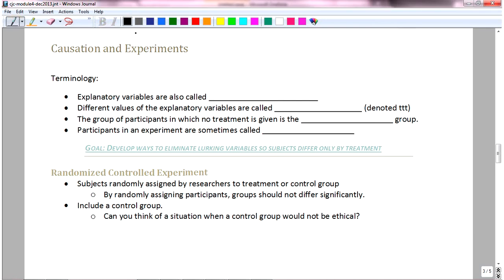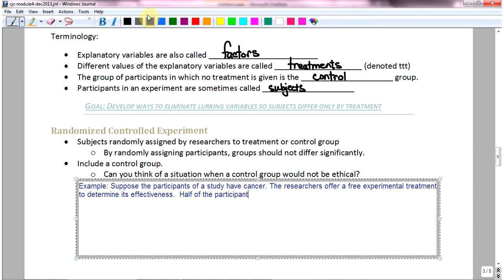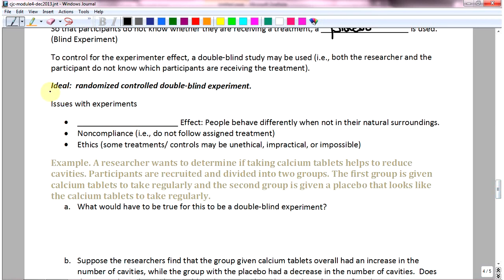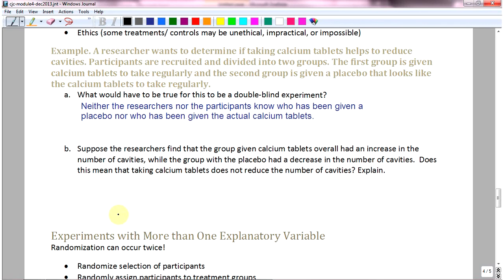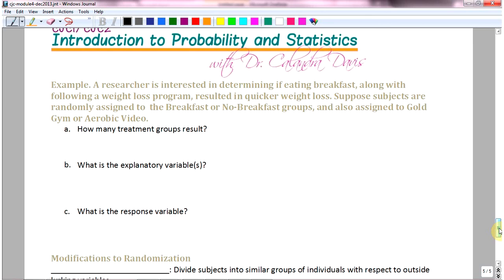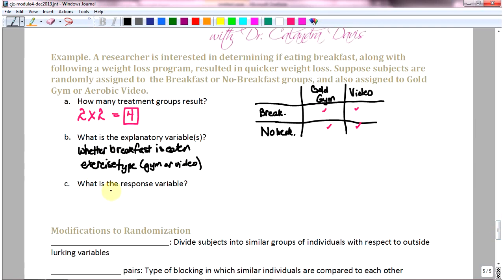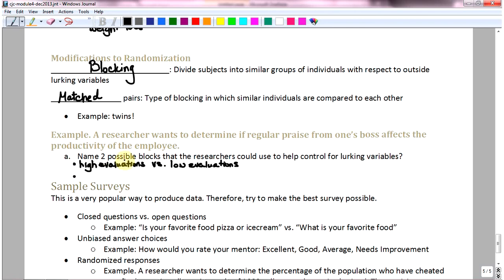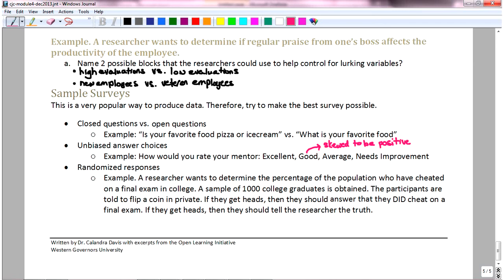CJC - Module 4 part 2